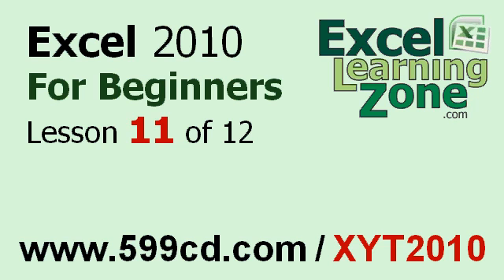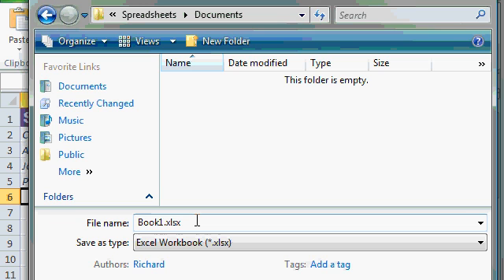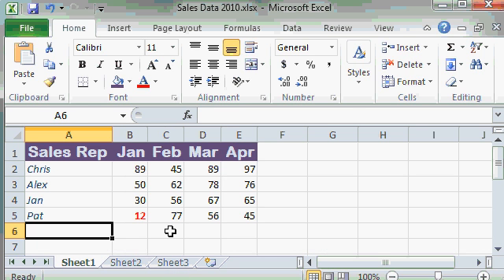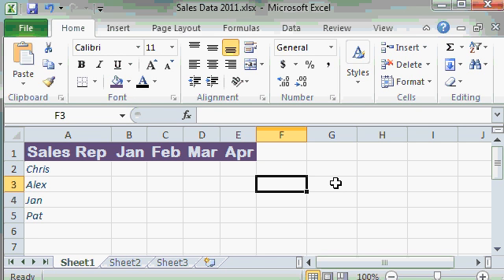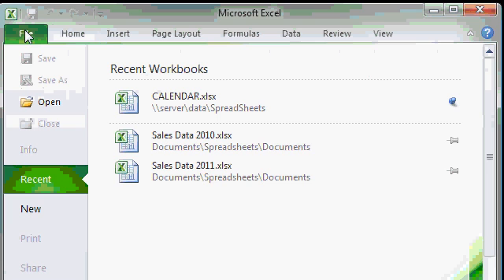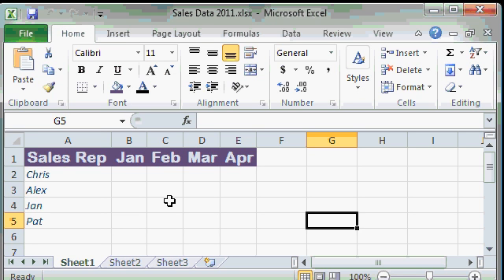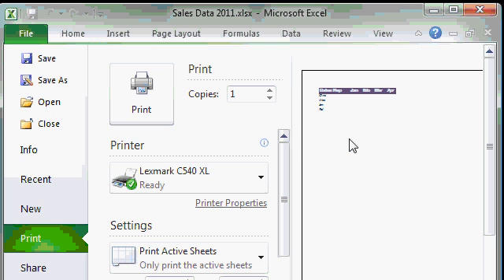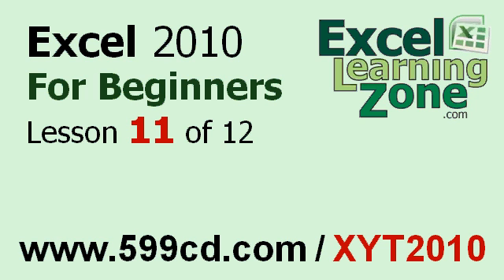Microsoft Excel 2010 Tutorial - Part 11 of 12 - Save Load Print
- We'll learn how to save, load, and print your worksheets. You'll also learn about pinning your files to the Recent Documents menu, and previewing your sheet before you print it. Complete Excel 2010 training package, lessons, online seminar.